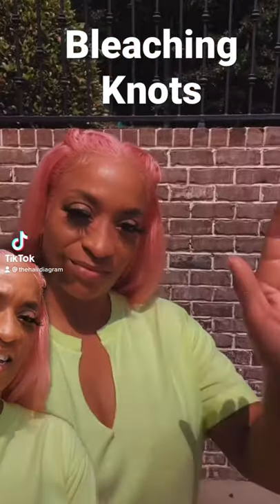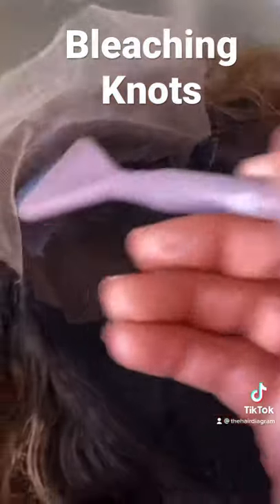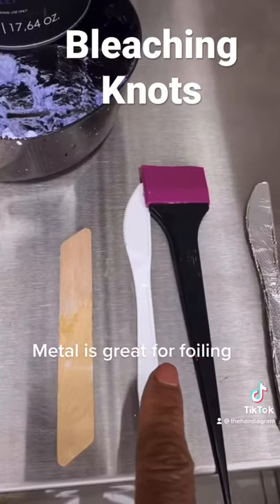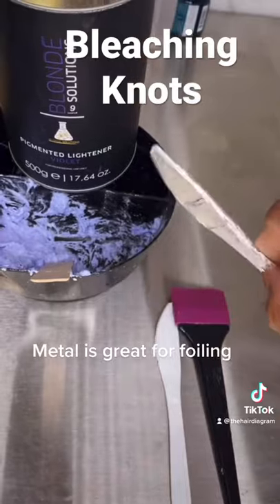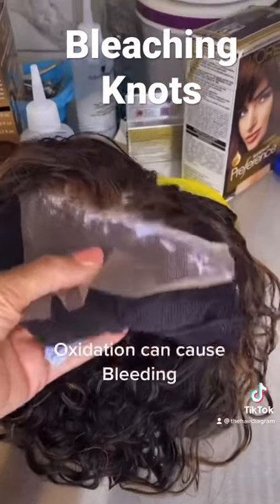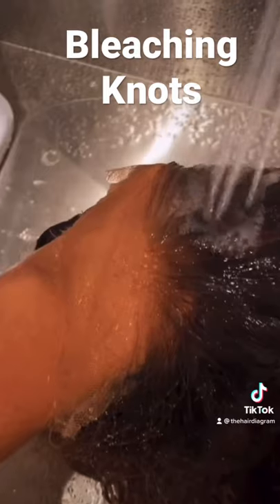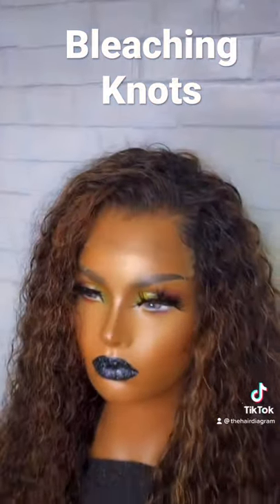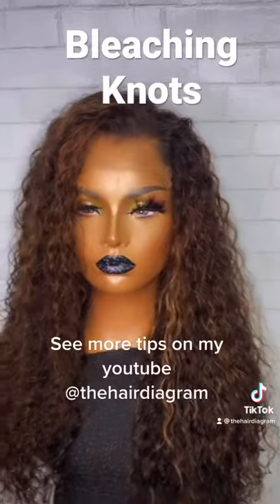Bleaching knots on hard knots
Hard to bleach knots longer video on my YouTube channel channel